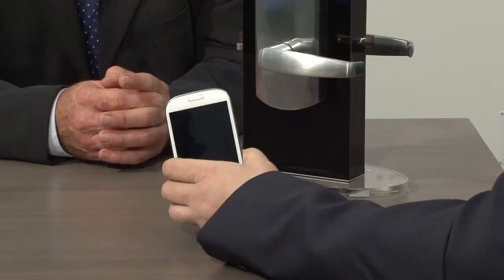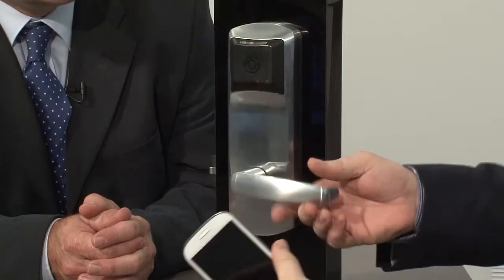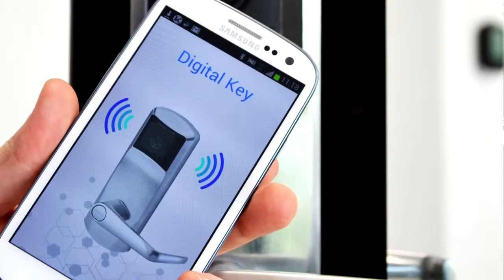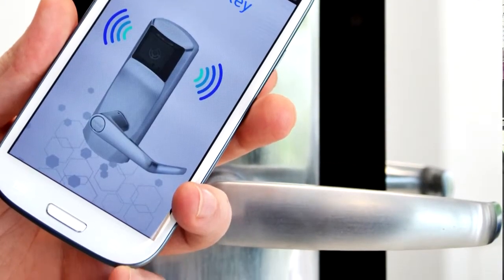NFC Software - Hotel Locks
Fed up with the queue at reception to check in?

This could soon be a thing of the past with technology such as NFC (Near field communication). With this technology the key can be sent directly to the visitors mobile on the morning of check in.

All our Hotel access control locking solutions are NFC enabled and there will be demonstrations of our locks with this technology on our stand 4029 at Hotelympia Monday 28th April - Thursday 1st May.